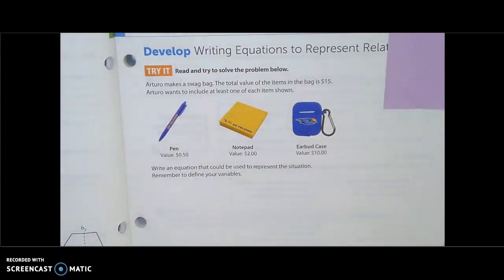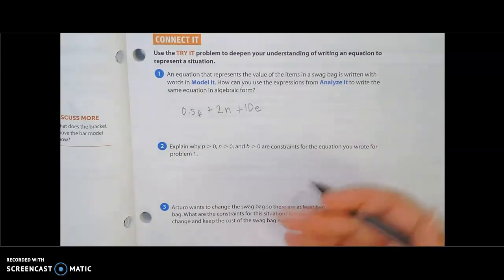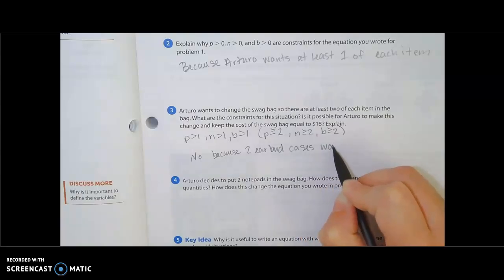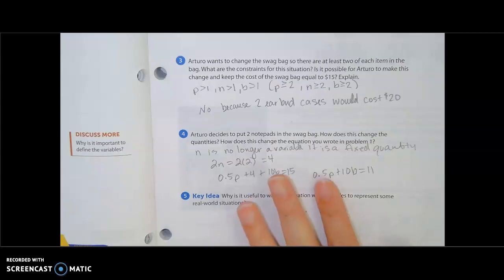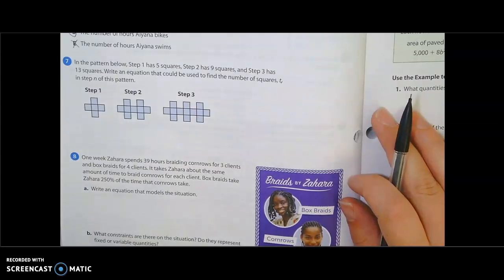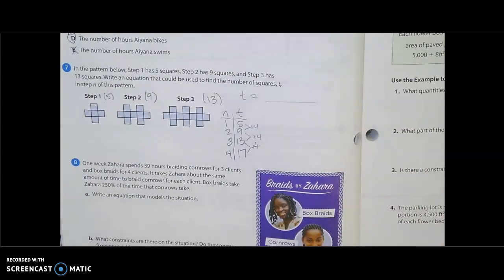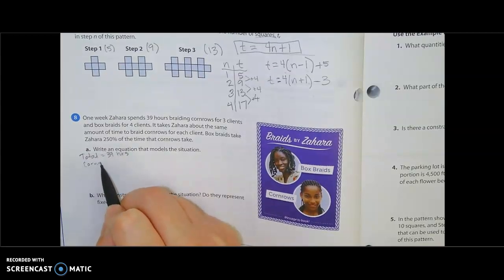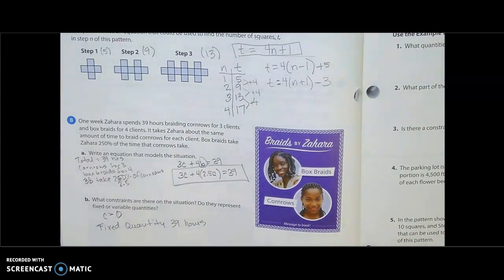Writing Equations to Represent Relationships